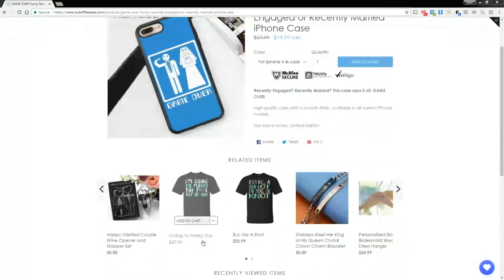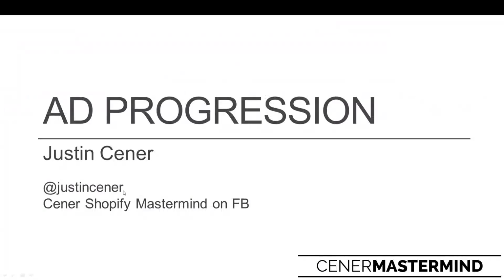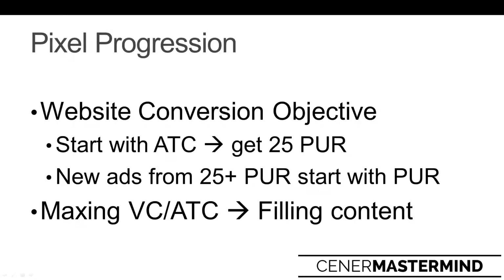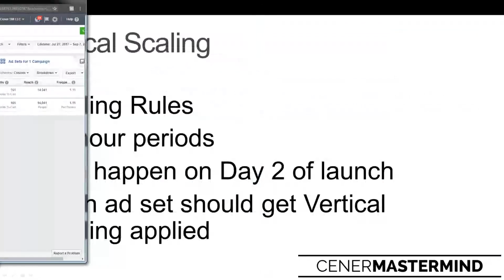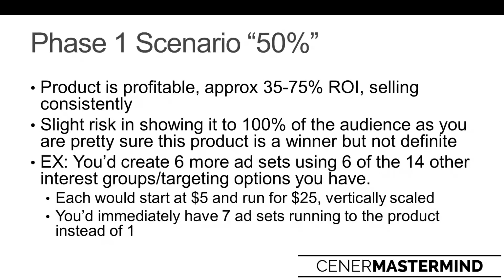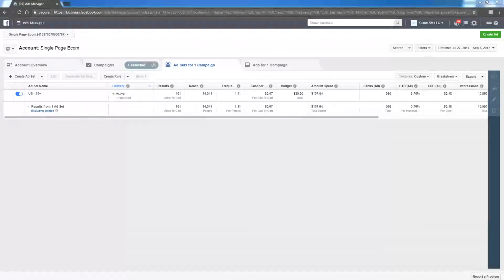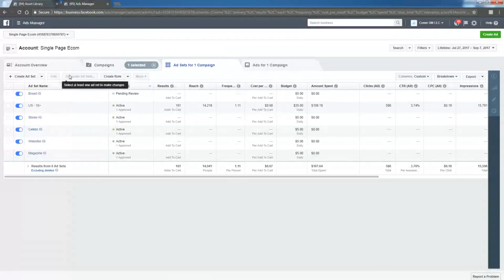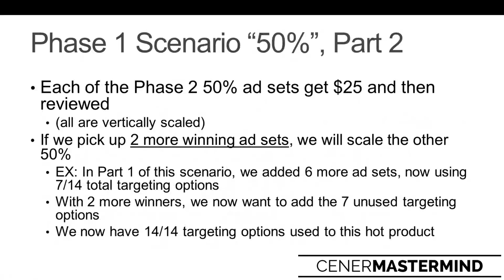Class 4 Demio